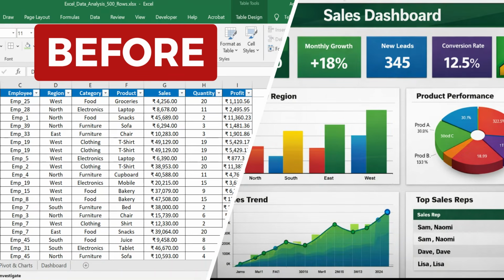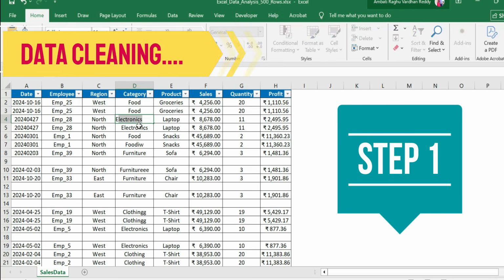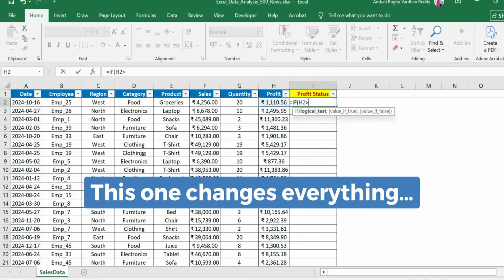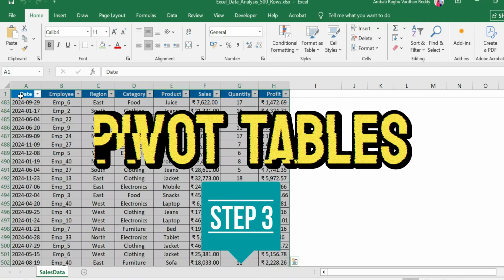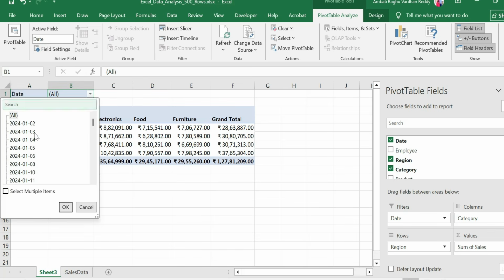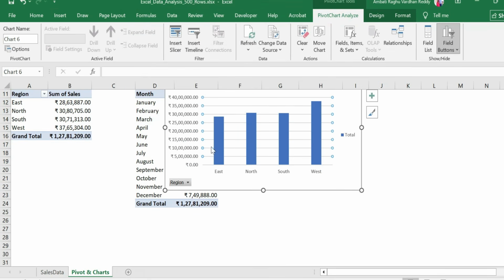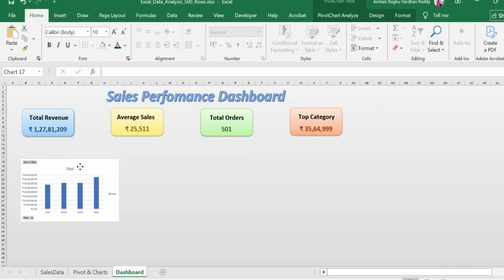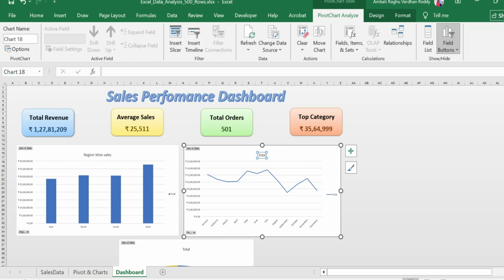You’re Using Excel Wrong… Build This Dashboard Instead!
🚀 Master Excel Data Analysis in 45 minutes — from complete beginner to building a real professional dashboard!

In this full course you'll learn:
✅ Data Cleaning (5 techniques)
✅ Essential Formulas: SUM, IF, VLOOKUP, COUNTIF, SUMIF & more
✅ Pivot Tables — drag & drop analysis
✅ Charts: Bar, Line, Donut & KPI Cards
✅ Interactive Dashboard with Slicers
✅ Real 500-row Sales Dataset Project

Chapters in description below.

00:00 – Hook
00:05 – Quick Subscribe CTA
00:05 – What You’ll Learn in This Course
00:20 – Common Excel Problems (Why This Matters)
00:35 – Excel Basics: Ribbon, Cells & Formula Bar
00:53 – Don’t Skip This (Quick Tip)
00:58 – Understanding the Raw Dataset (500 Rows)

01:16 – Step 1: Data Cleaning
02:00 – Step 2: Core Excel Formulas Overview
02:06 – SUM Formula (Manual Method)
02:16 – SUM Shortcut (ALT + =)
02:21 – AVERAGE Formula
02:33 – IF Formula Explained
02:52 – COUNTIF Formula
03:09 – SUMIF Formula
03:29 – VLOOKUP Formula
03:44 – TEXT Formula

04:00 – Quick CTA
04:05 – Step 3: Pivot Tables (Data Summary)
06:11 – Progress Recap + What’s Next (Charts & Dashboard)
06:17 – Quick CTA

06:23 – Creating Charts (Bar, Line, Donut)
07:32 – Building the Dashboard Step-by-Step
09:48 – Final Dashboard Walkthrough

10:01 – Subscribe for More Excel Content
10:06 – Thanks for Watching 🙌

Whether you're a student, job seeker, analyst, or small business owner — this course gives you the exact skills used by data analysts every day.

Sample Data set link

👇 Drop your job title in the comments — let's see who's watching!